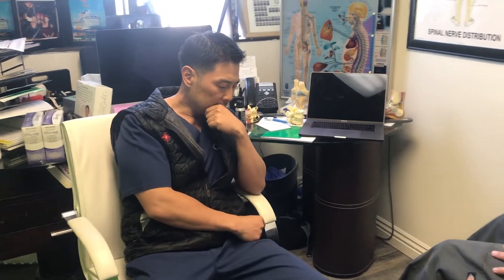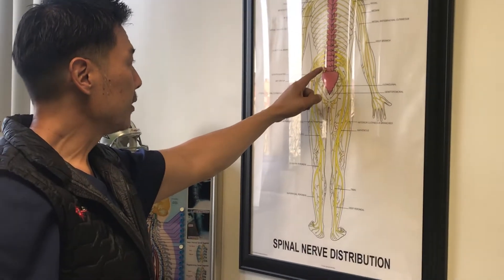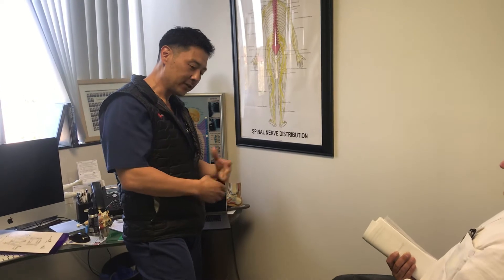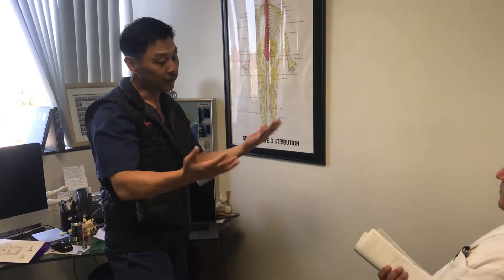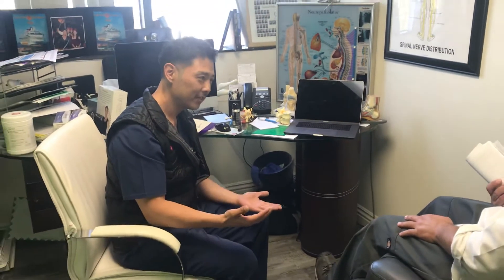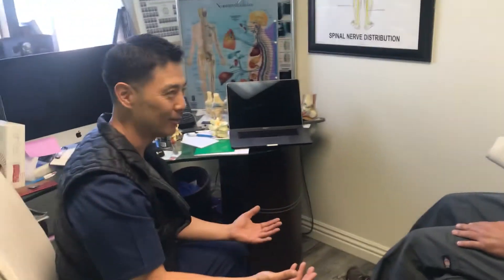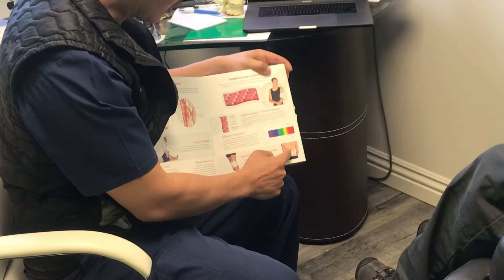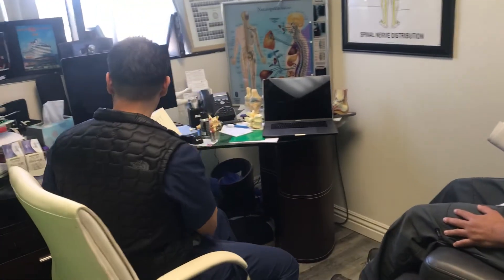Laser guided Wharton’s jelly stem cell injection 95% pain relief on day of treatment